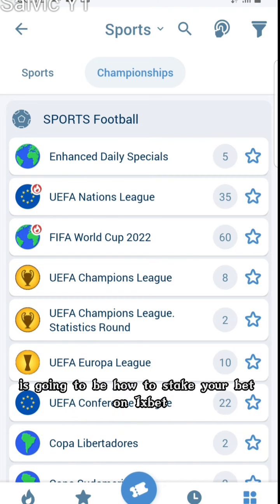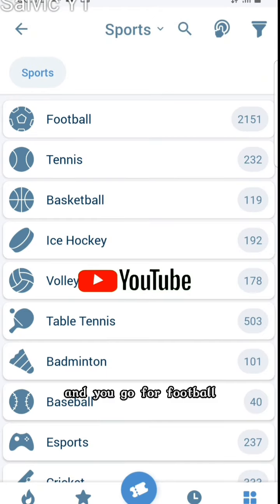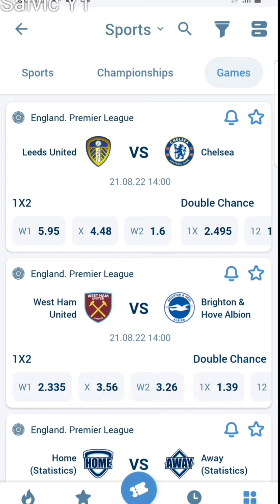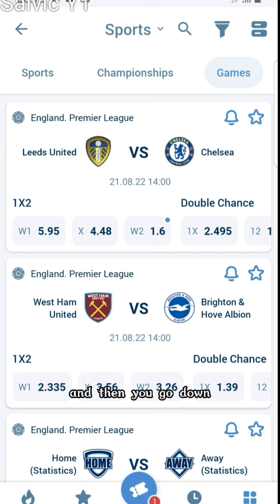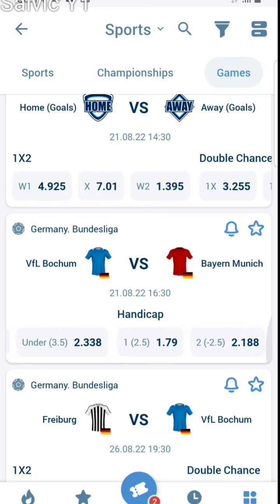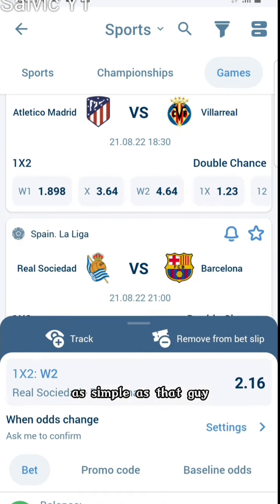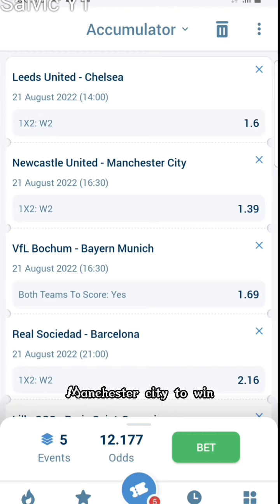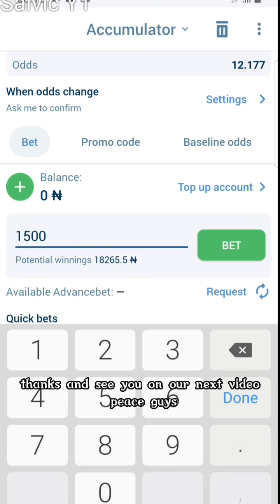How to place bet on 1xbet | Tips and tricks on sports betting | Easy to make money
For you to be able to place bet on 1xbet, simply follow these steps;

Select a sport and an event.

Choose the odds.

Choose the type of bet.

Make a bet.

Confirm details of your bet.

Deposit a bet!